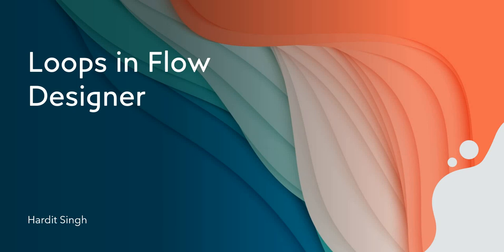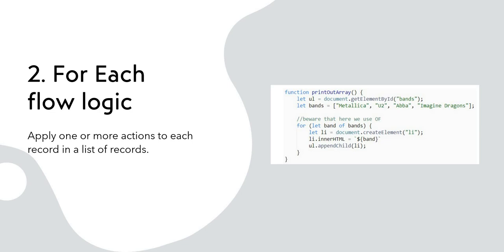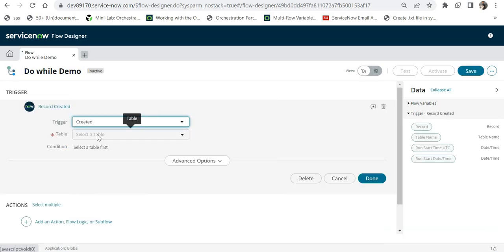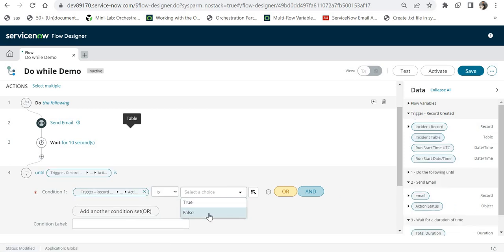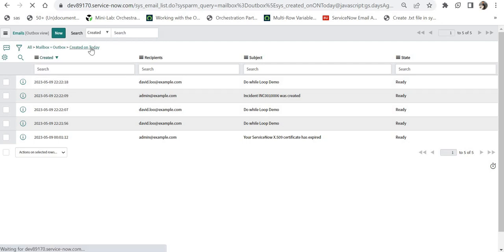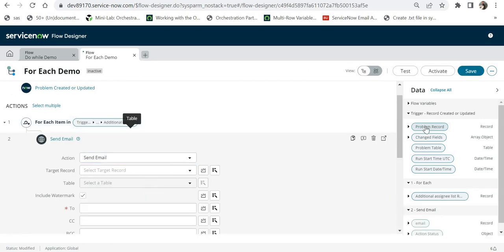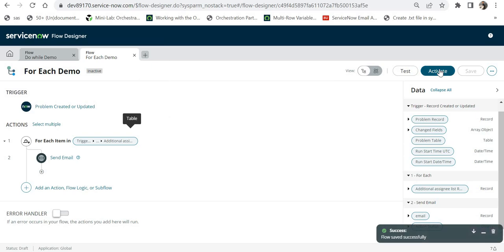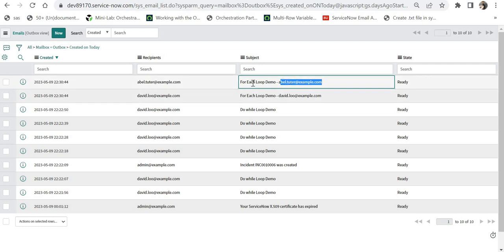Loops in Flow Designer in ServiceNow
There are two types of LOOPS available in Flow Designer to iterate, using either flow variables or records.

1. Do the following until
You can include multiple actions or flow logic within this until the end condition is met.

It is similar to do while loop, where it will run at least once, regardless of the condition specified in the while statement.

2. For Each
You can iterate through the records or can run actions, within for each loop until end condition is met.

It is similar to For Each loop in JavaScript, where it is used to iterate over arrays and perform an action on each element of the array.

00:00 - Introduction
00:21 - Types of Loops in Flow Designer
00:51 - Do the following until Flow Logic
01:55 - For Each Flow Logic
02:25 - Demo